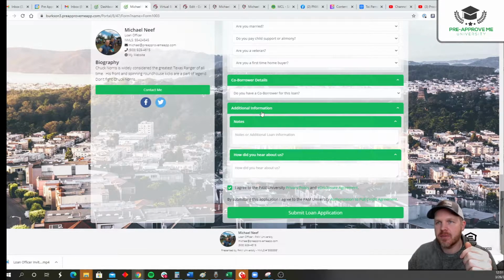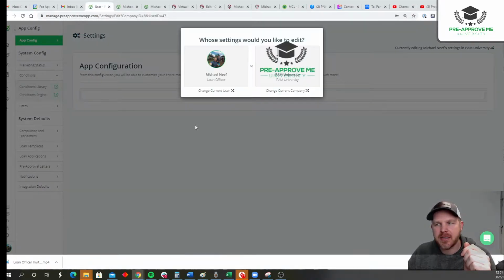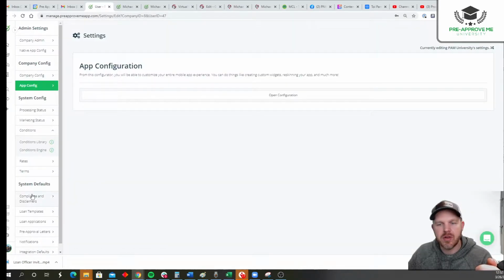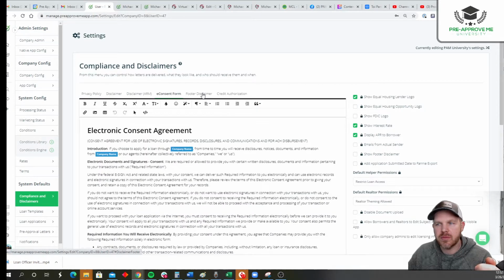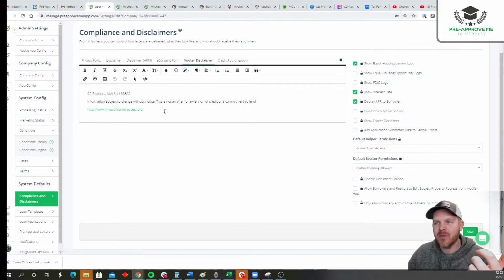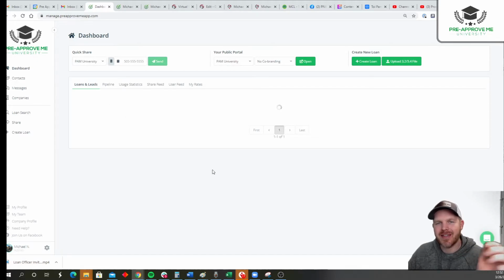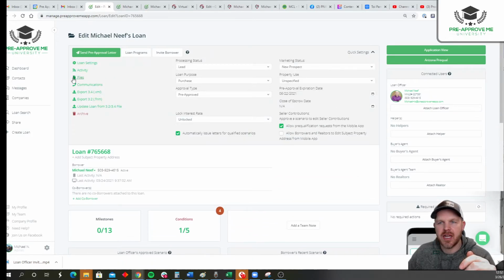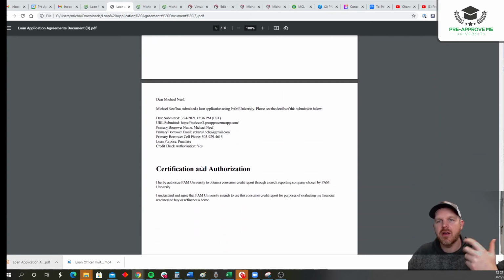Editing and Downloading Loan Application Disclosures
In this tutorial we will show you:

1. Where on the loan application your customer is opting in for Privacy, eDisclosure and Credit auth.
2. How to adjust the templates for these disclosures
3. Where to retrieve an executed Disclosure agreement from the Customers Loan.